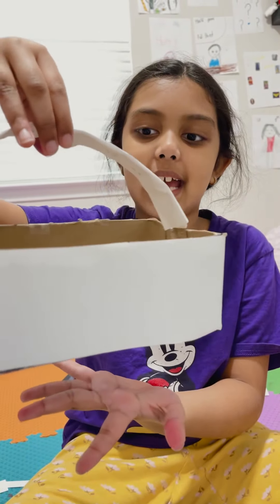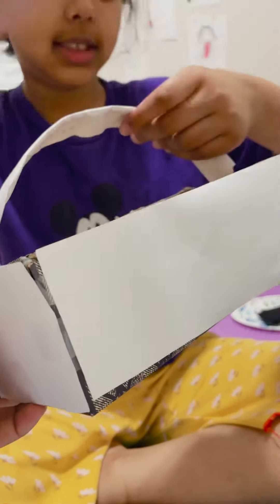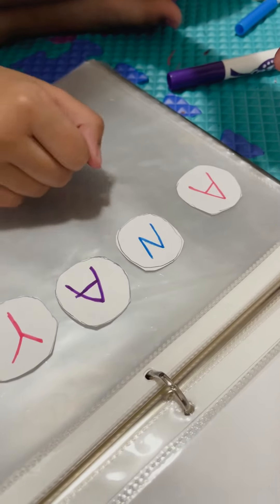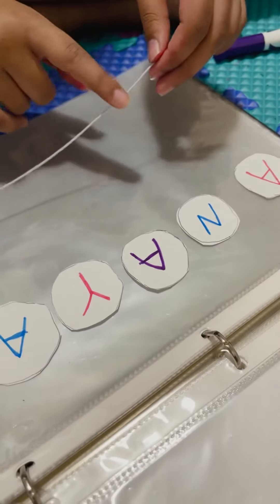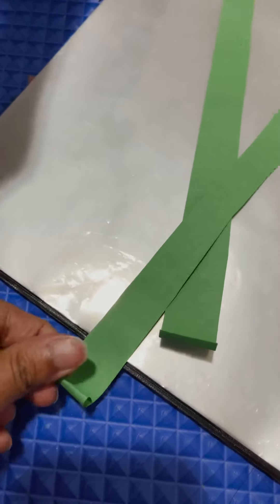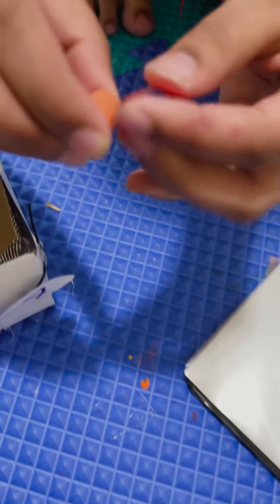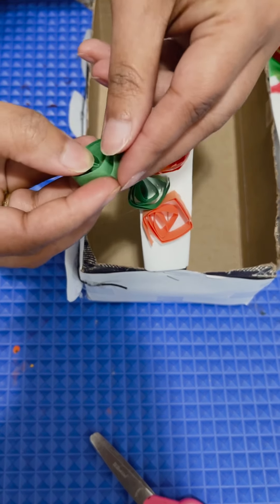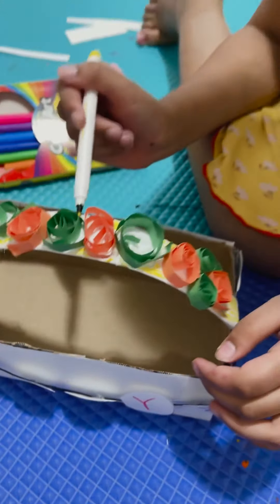How to make basket with tissue box